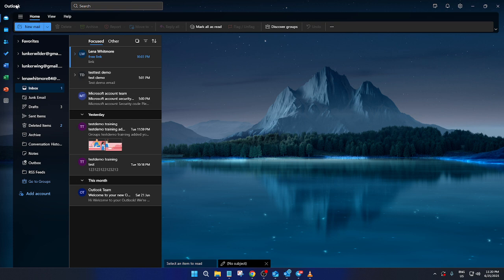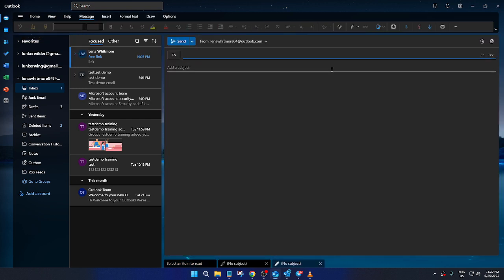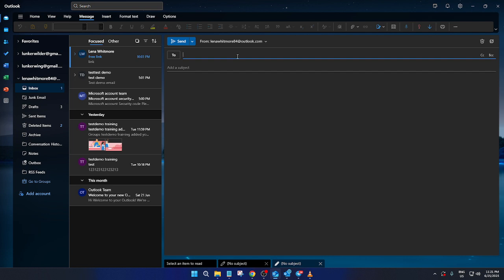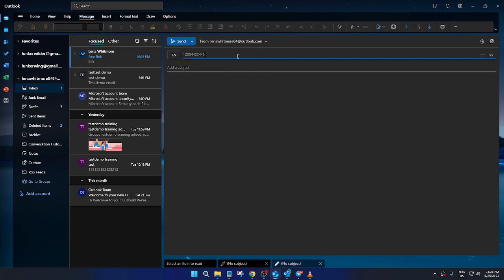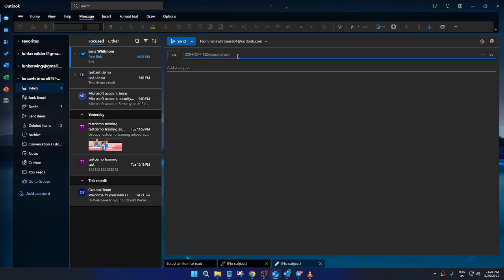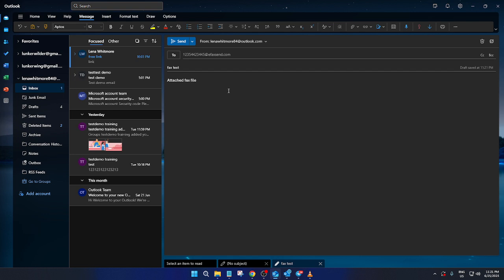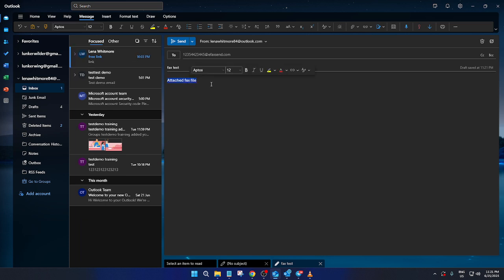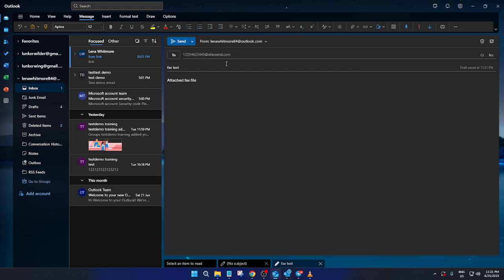How To Send A Fax In Outlook (Easiest Way) (2026 Guide)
Learn how to send a fax directly from Microsoft Outlook with this step-by-step tutorial! In this video, we'll guide you through the easiest ways to send faxes using your Outlook 365, Desktop, and Web accounts. Whether you're in the office or working remotely, discover integrated solutions and third-party services to fax documents without a fax machine.

Timestamps:
0:00 Introduction
0:45 Requirements & Setup
2:10 Sending a Fax via Outlook 365 (Web)
4:00 Sending a Fax from Outlook Desktop
5:35 Using third-party fax add-ins
7:20 Tips for troubleshooting & common issues
8:30 Supported platforms & security considerations
9:20 Conclusion & next steps

Features covered include: selecting files to fax, integrating with eFax and other services, setting up fax contacts, and confirming successful delivery. Compatible with Outlook 365, Outlook Desktop (Windows/Mac), and Outlook Web.